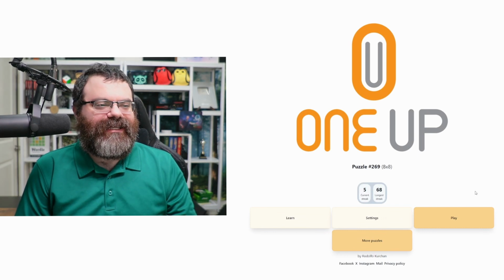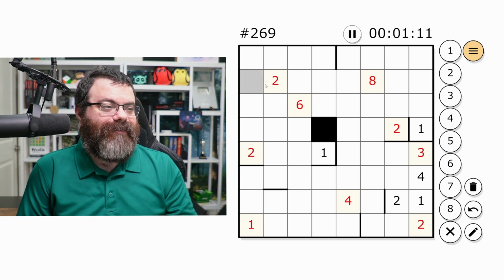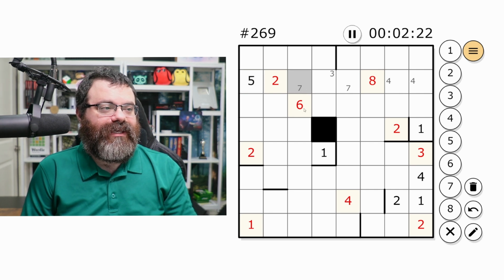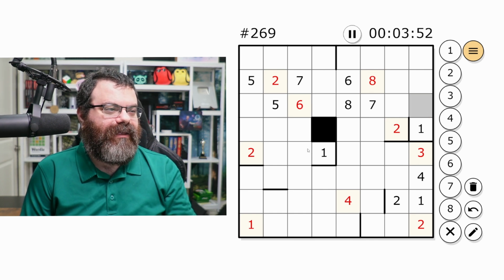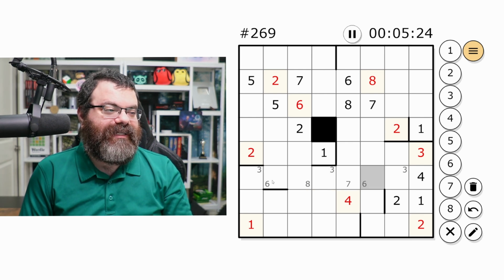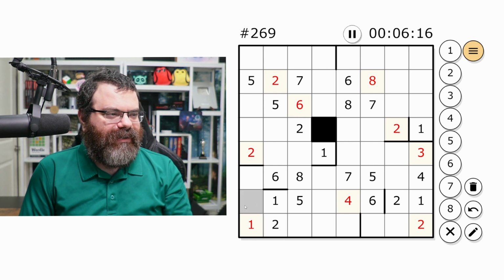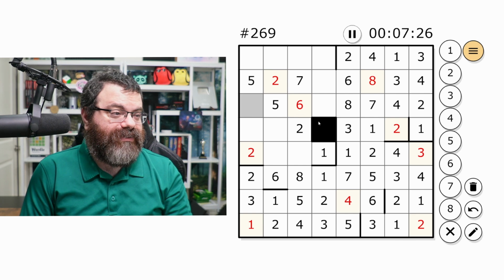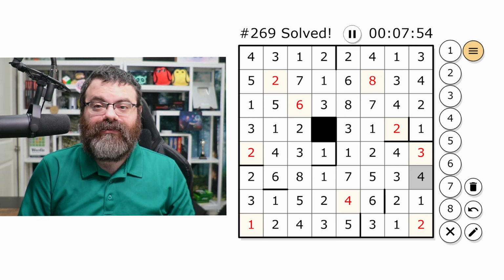Use this method to solve faster | One Up #269 | Dec 14 2024